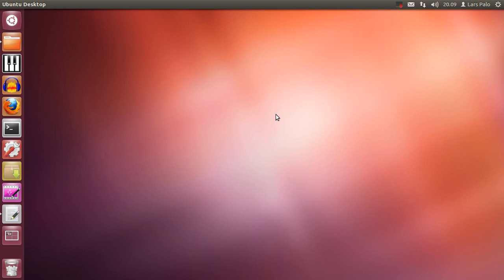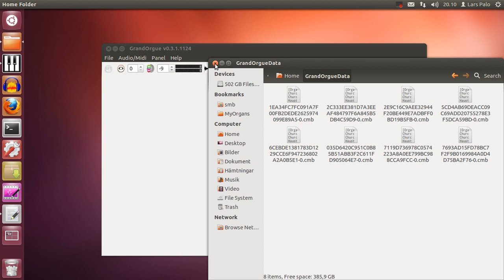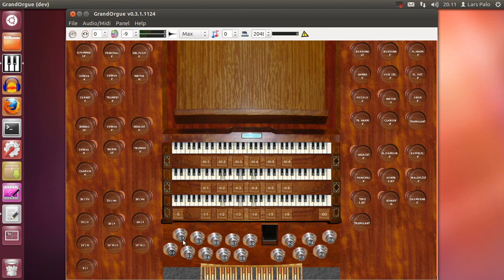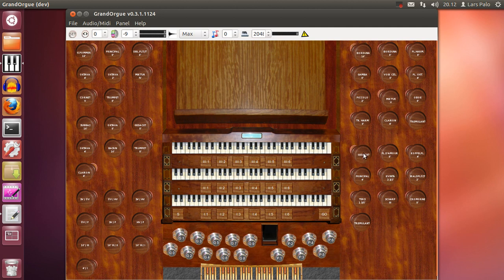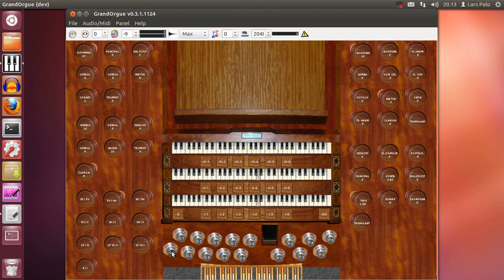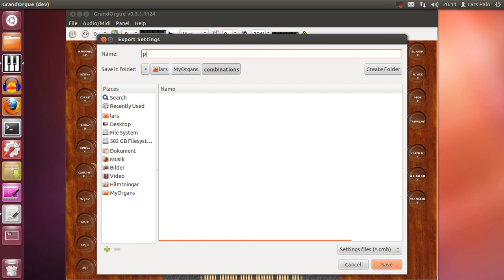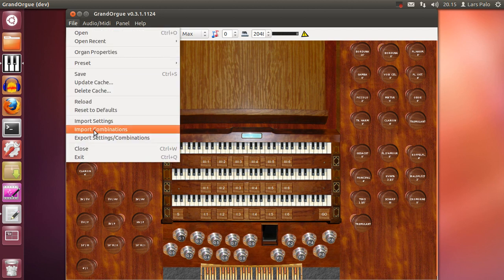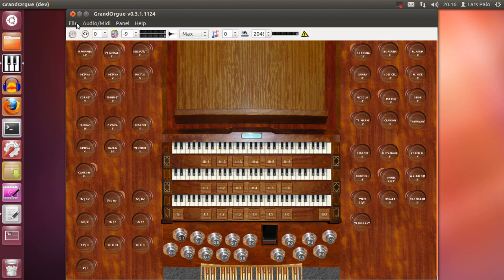GrandOrgue saving configurations & combinations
This screencast deals with saving the settings/combinations as well as the option to export them to additional files that can be imported at will instead of automatically loaded when the sampleset is opened.